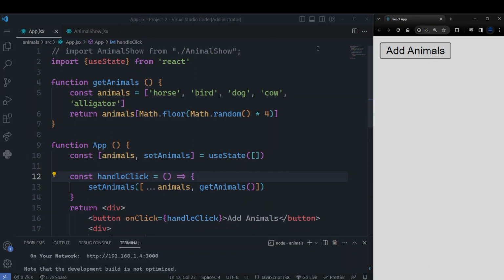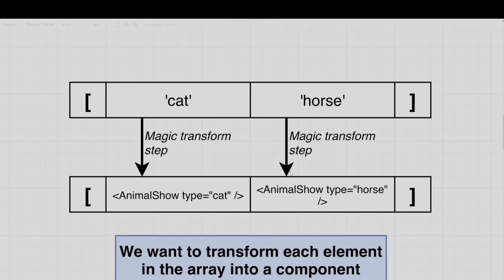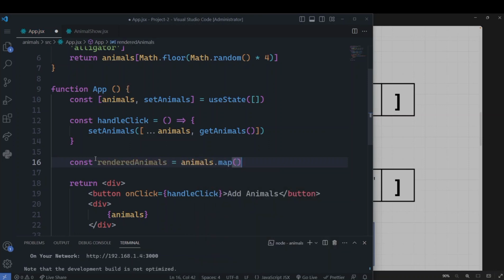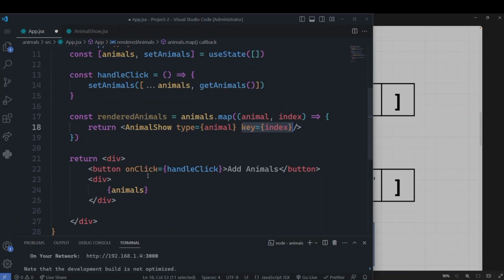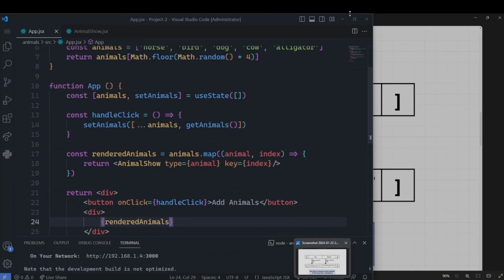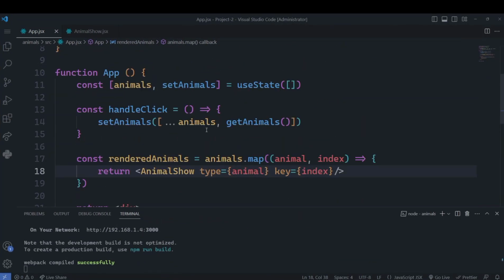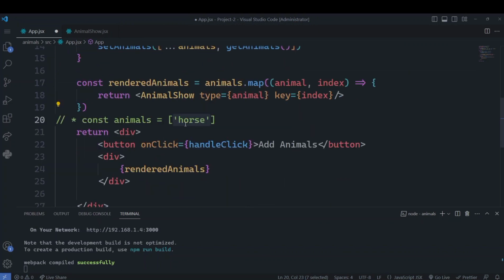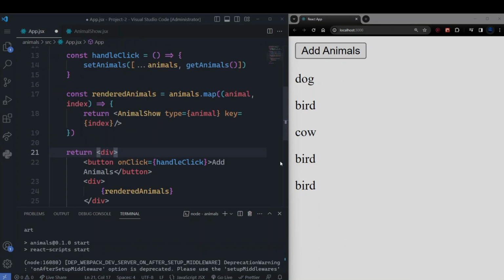REACT MASTERY || Lecture - 22 || List Building In React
🔍 Unlock the secrets of efficient list building in React with the powerful map function in Lecture 22! Join me as we explore the ins and outs of leveraging the map function to dynamically render lists, enhancing the flexibility and scalability of your React applications.

💡 In this tutorial, dive into the syntax and usage of the map function, understanding how it transforms data into JSX elements. Learn the art of mapping through arrays, a fundamental skill for creating dynamic content and unleashing the full potential of your React components.

🚀 Ready to take your React list-building skills to the next level?